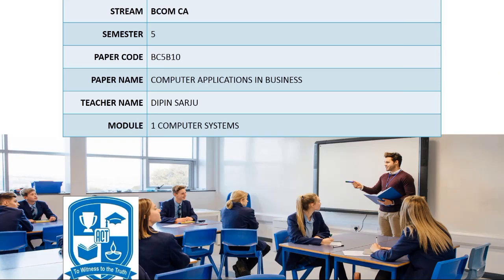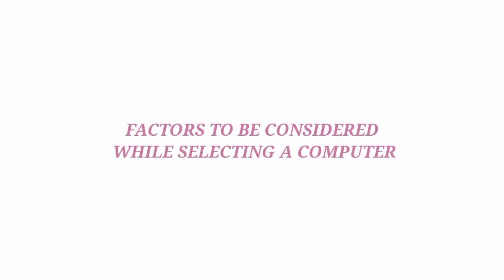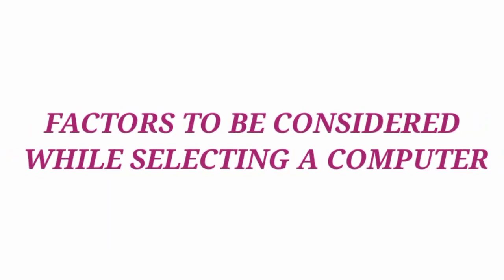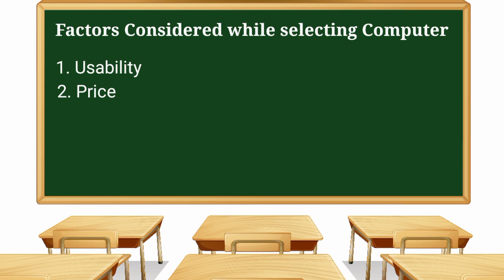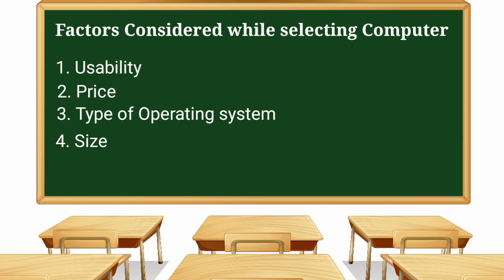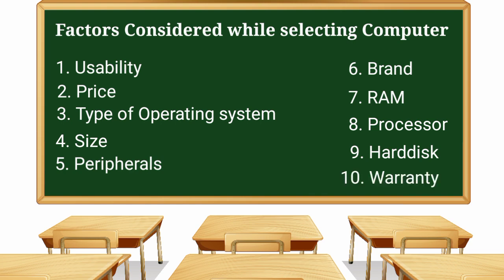Factors for selecting a Computer | Bcom CA | Computer Applications in Business | Calicut University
This video deals with Factors Considered while selecting a Computer..The content in the video is taken from Computer Applications in Business, Fifth Semester paper, Bcom CA, Calicut University. Thankyou!